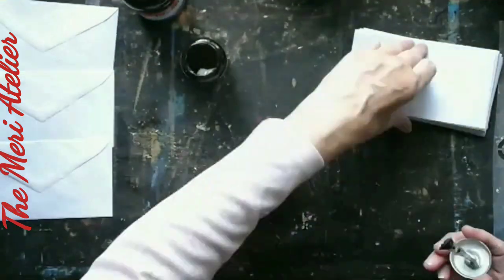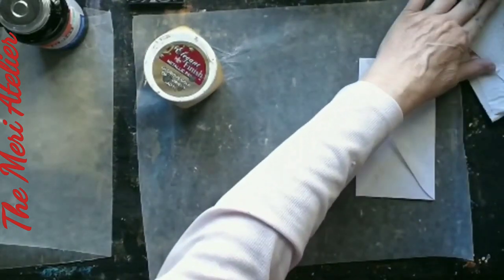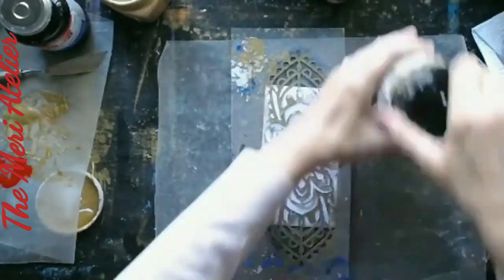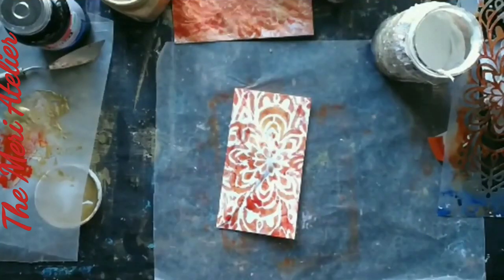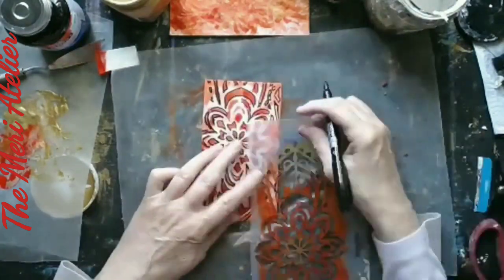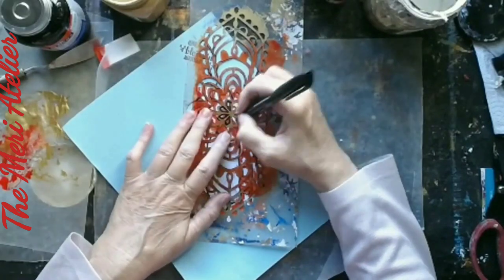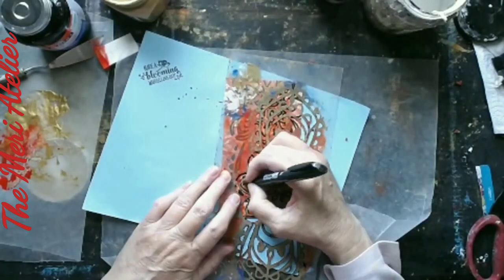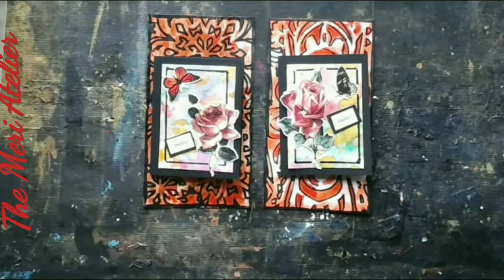MsMeriStories - Chapter 6, Envelope Art, Glue Resists & Stenciling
Welcome to The Meri Atelier. Meri experiments with glue resists on envelope art as she prepares cards for mailing.

Meridel Abrams
The Meri Atelier
Copyright:  October 22, 2019